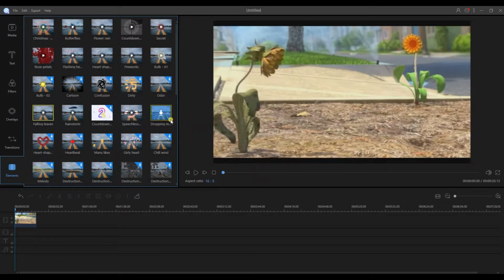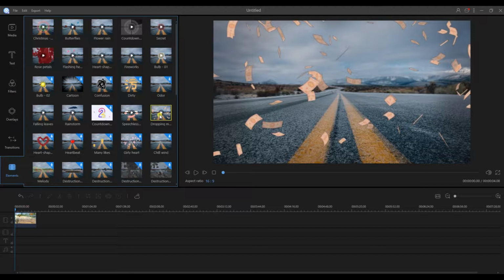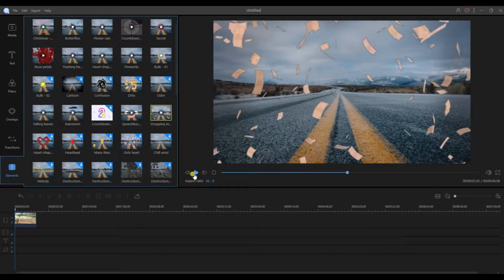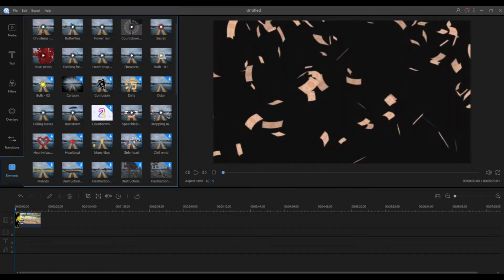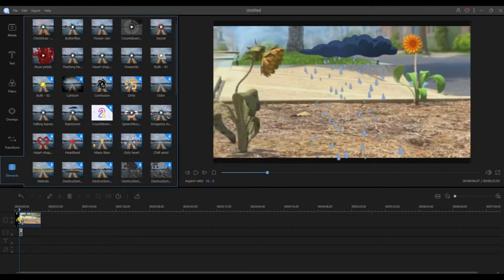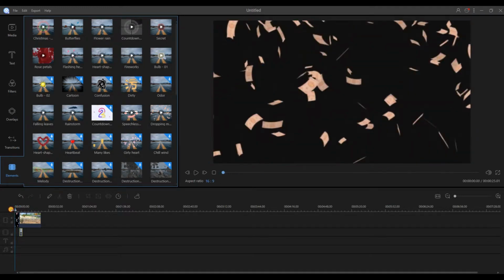How to Add Element to Video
You will learn how to download, preview element and add element to video via this video tutorial.